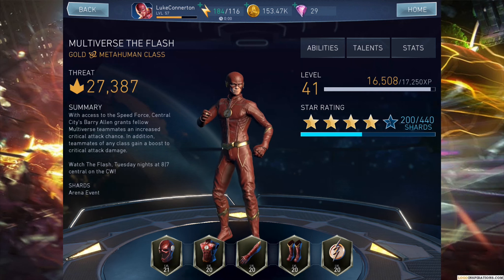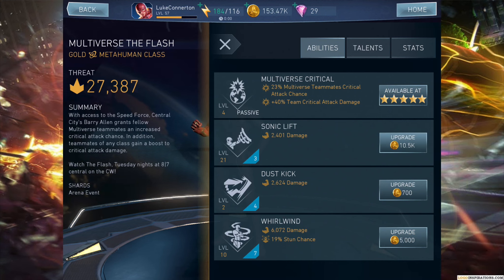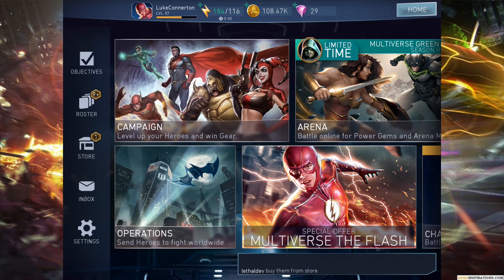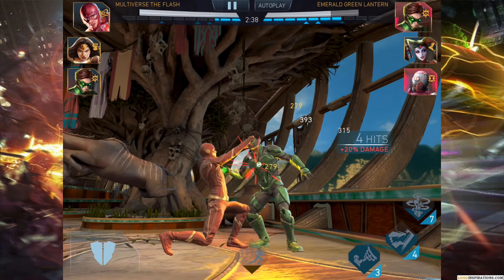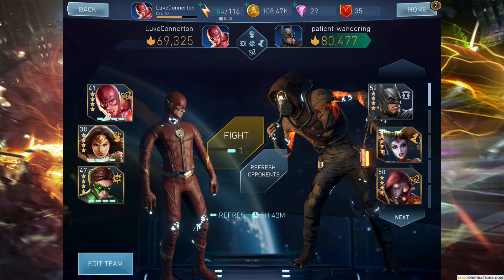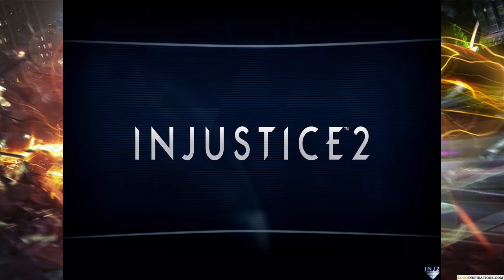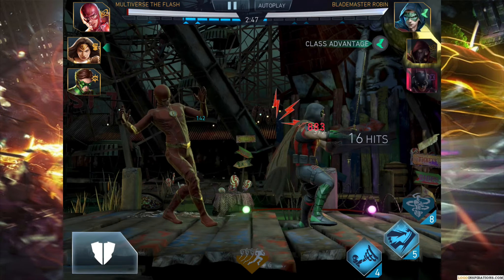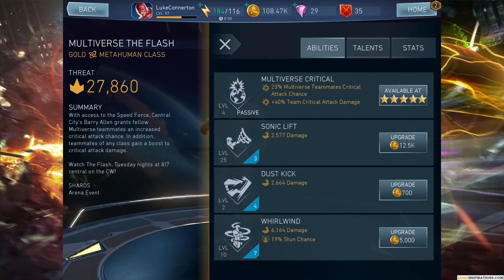MULTIVERSE THE FLASH REVIEW! CW THE FLASH! - Injustice 2 Mobile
In todays video we check out multiverse the flash and review him showing his special attacks and show some gameplay. Hope you enjoy todays video and have a amazing day

Injustice 2 Mobile is a hard-hitting DC-based action game with an incredible wealth of RPG/Collection mechanics, best in class fighting and incredible, high-end visuals. Collect and customize a huge roster of DC heroes and villains, and team up with friends to take on all new challenges.